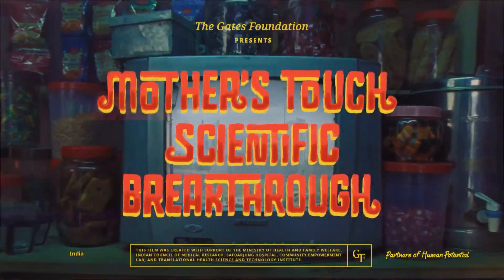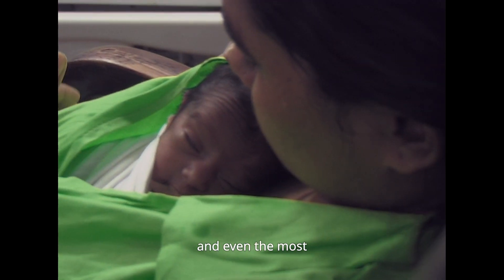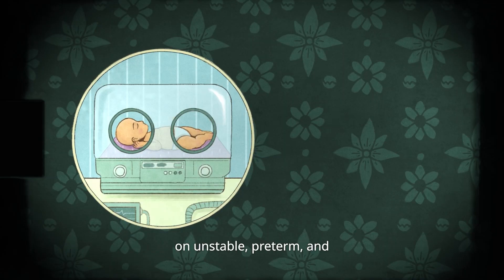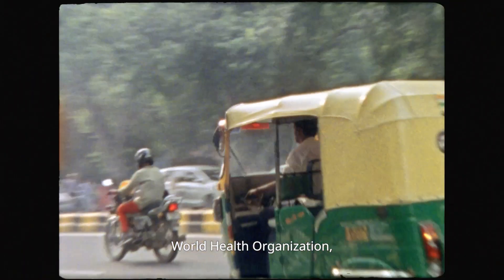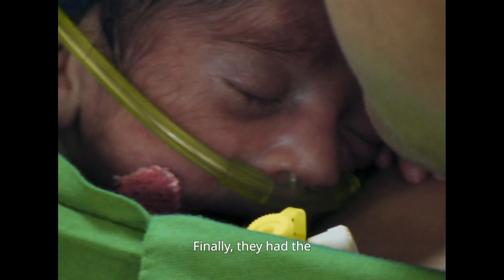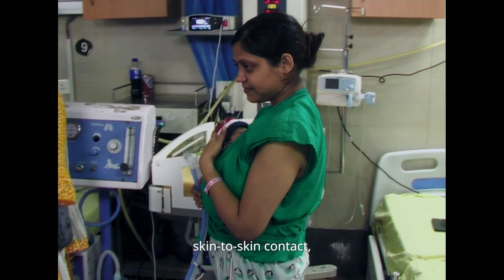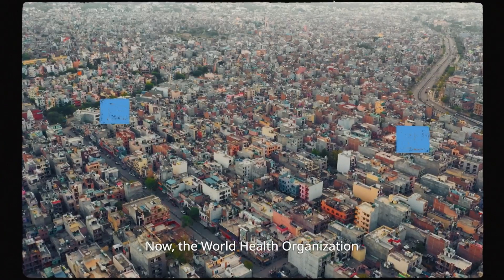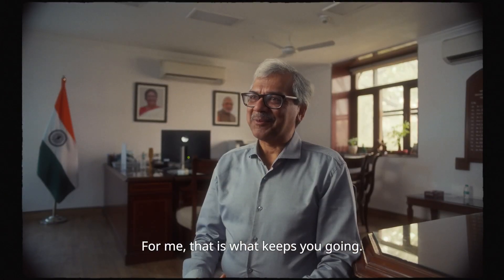Mother’s Touch, Scientific Breakthrough | Partners of Human Potential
When you get the right partners together, the potential is endless.
Like in India, where the quest to save more babies’ lives began with a mother’s touch.

Immediate Kangaroo Mother Care, or iKMC, is a skin-to-skin technique inspired by how Kangaroo babies stay inside their mother’s pouch. Previously done only on stable and healthy babies, the latest research shows that even unstable, pre-term or low-birth-weight babies can benefit from their mother’s touch, immediately after birth.

iKMC can potentially save an additional 150,000 newborns yearly. That’s one baby saved every 3 minutes!

“It is immensely satisfying to think that the research you have done would help save even a few lives. In this case, millions. For me, that is what keeps you going.” –Dr. Bahl, Director General of Indian Council of Medical Research